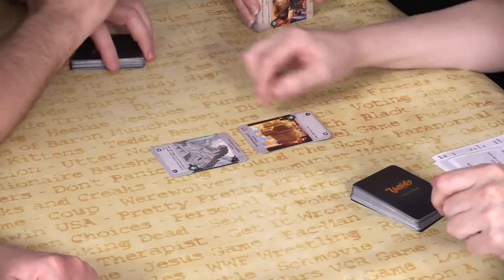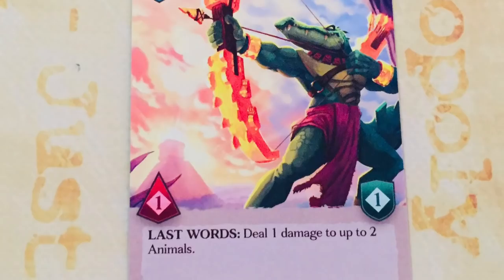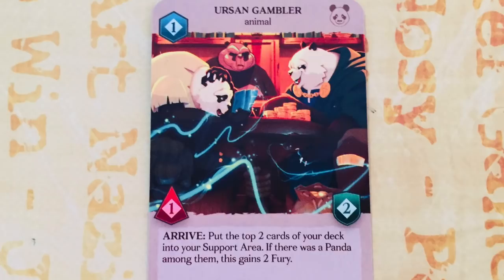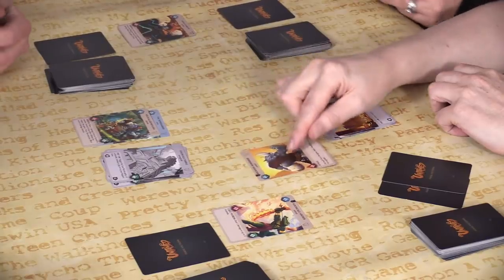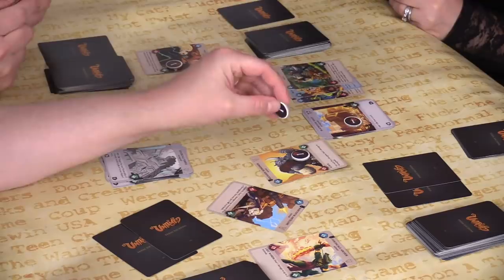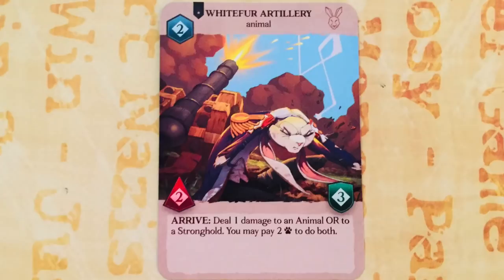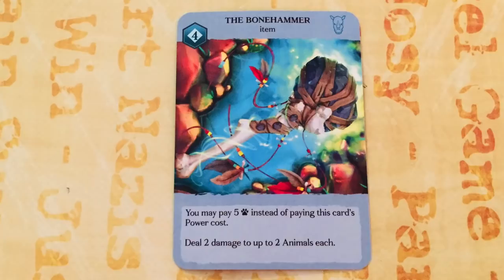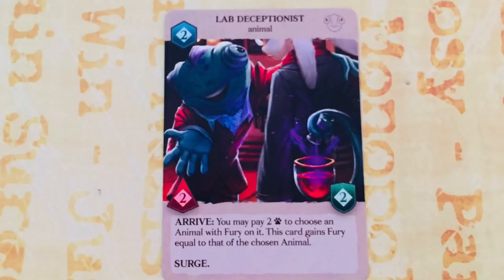Untamed: Feral Factions | Beer and Board Games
A game of animals battling for control of the world. We should have called the episode Untamed: Feral Sheila...

Blame Society Films makes this show and they also made Chad Vader Day Shift Manager (we originally made it for Channel 101 actually). If you like comedy and gaming as well as edgy raw humor than this is the series for you!